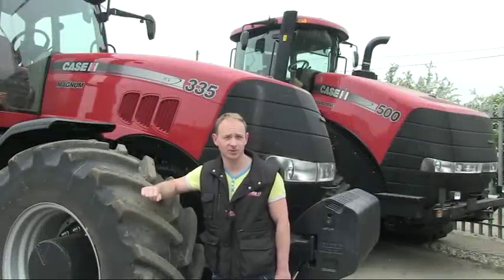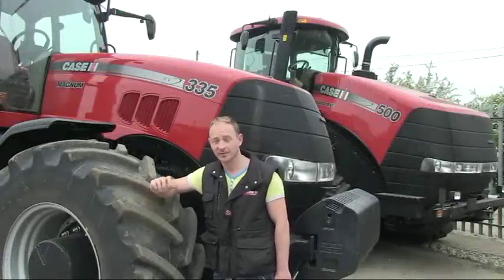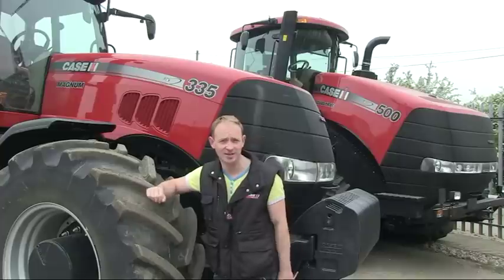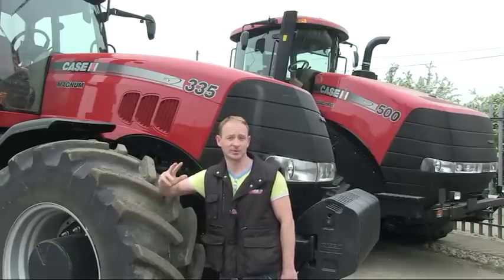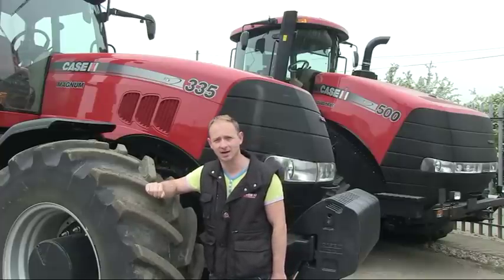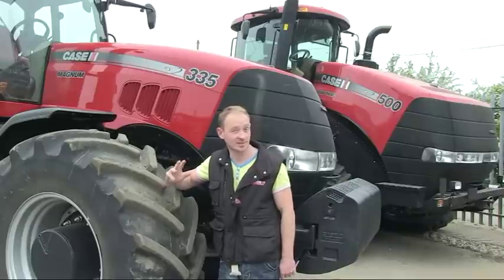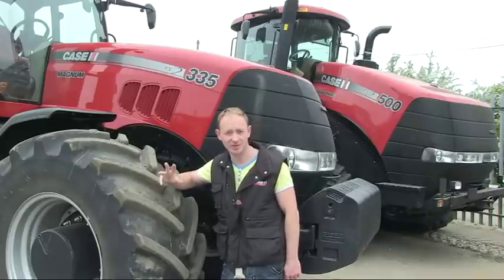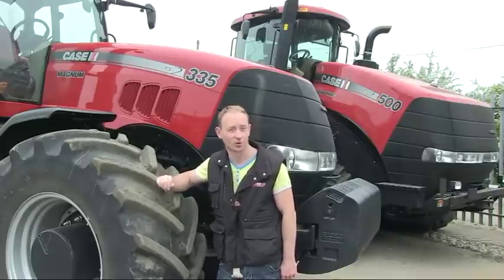MODERN TRACTORS 3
Tractor Barn Productions have spent the last 3 years capturing some of the latest and up to date tractors working out in the fields. We look at machines used by contractors a big dairy enterprise as well as demostration units being put through their paces.
We also take a look at one of the most popular tractor models of recent years: The John Deere 7530 tackling many different tasks!
Tractors from Case IH, New Holland, Valtra, McCormick, Fendt, JCB, Deutz Fahr and Challenger are all featured as we continue the story of the Modern Tractor.